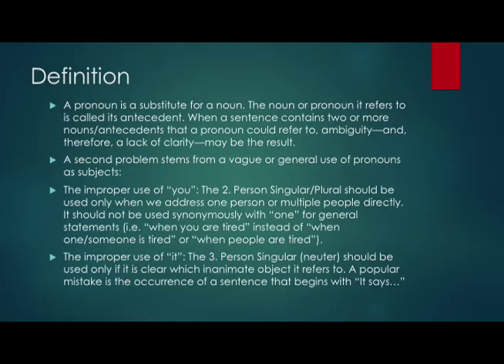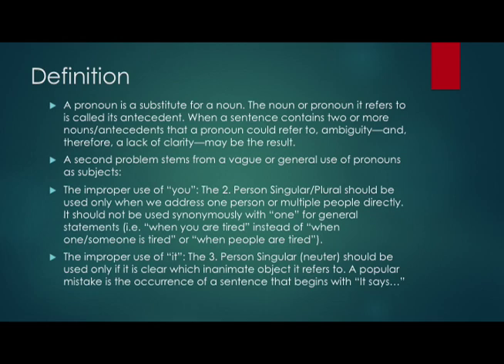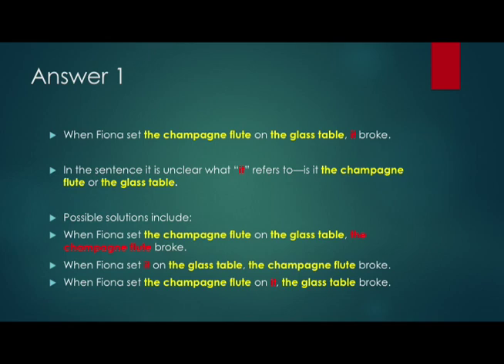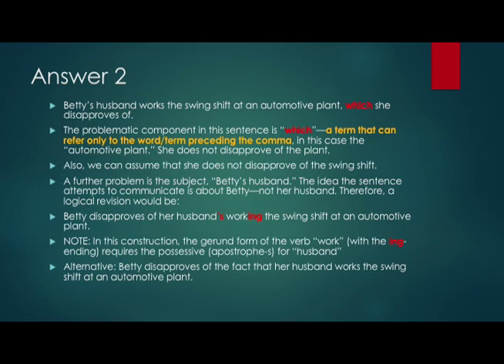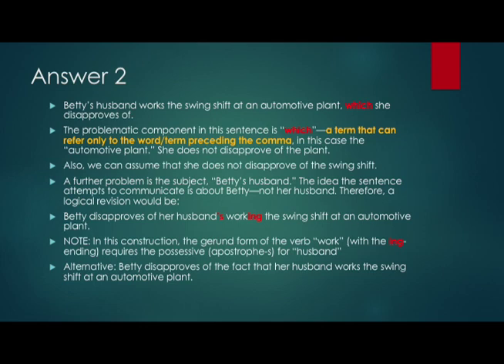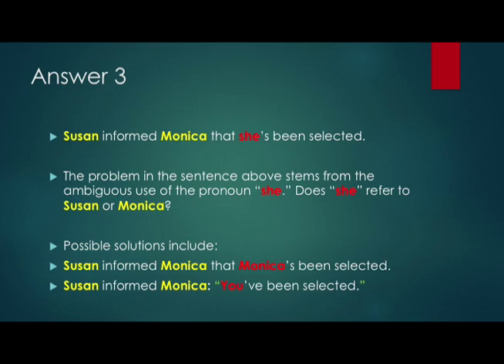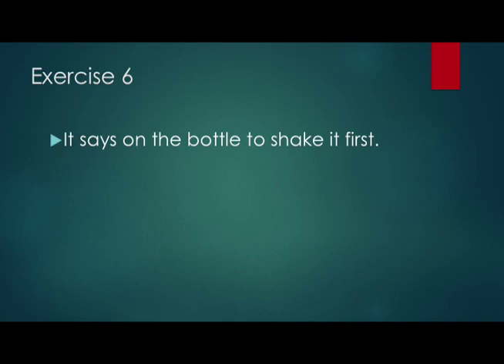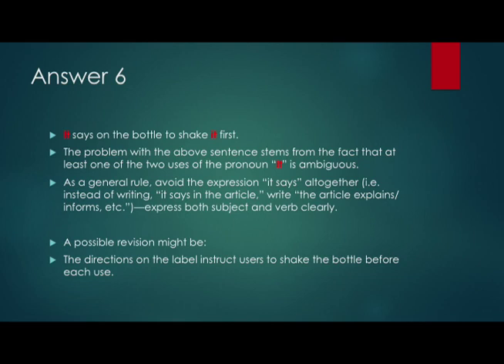Module 8: Pronoun Reference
Elaborating on the previous module on agreement between pronouns and their antecedents, this module explores the challenges of ambiguous pronouns--and how to achieve clarity in our writing.